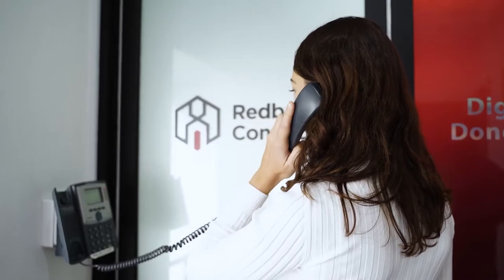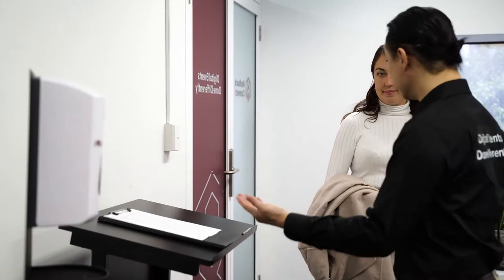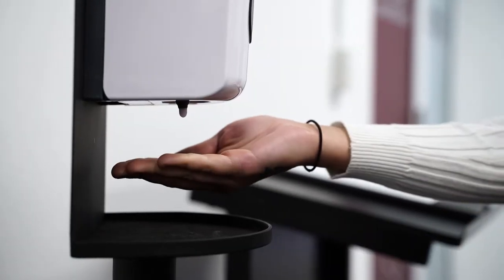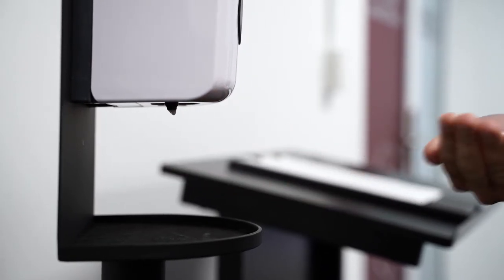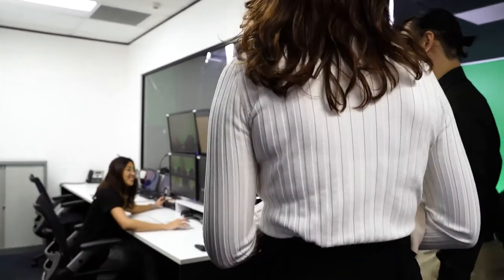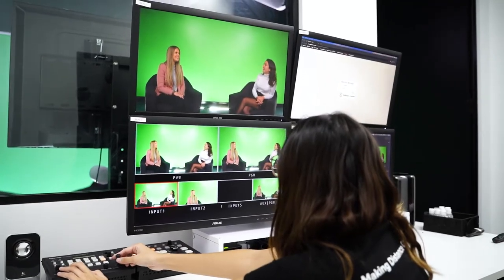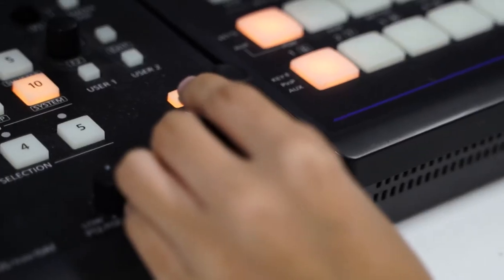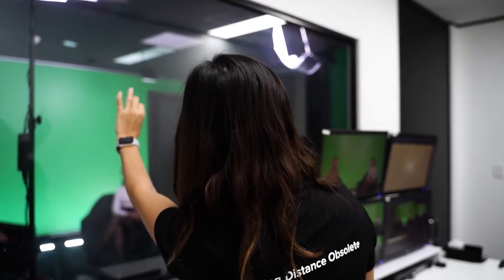Redback Webinar Studios - Sydney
Looking to give your webinars a professional edge?

Redback's Sydney based studios put your brand front and centre!

Worried about Covid-19? We have you covered - we have implemented social distancing and hygiene practices to ensure the safety of our customers, guests and team members.